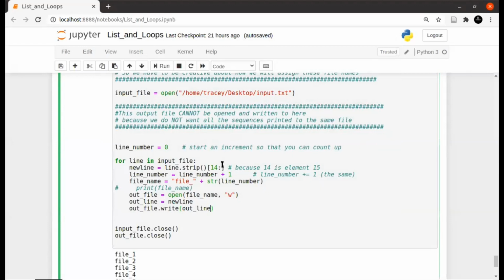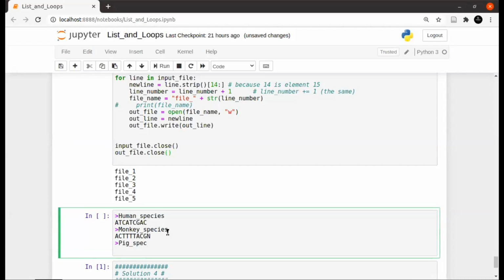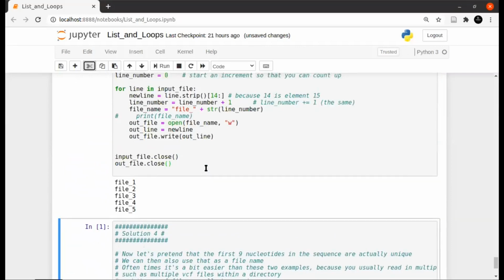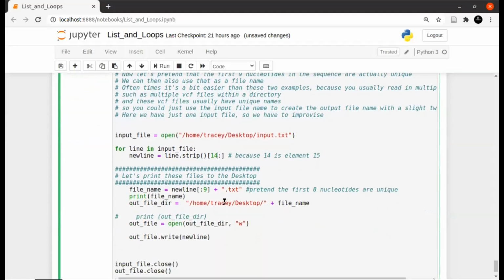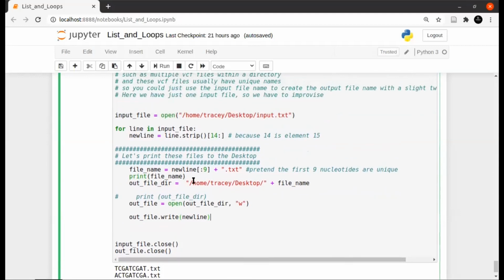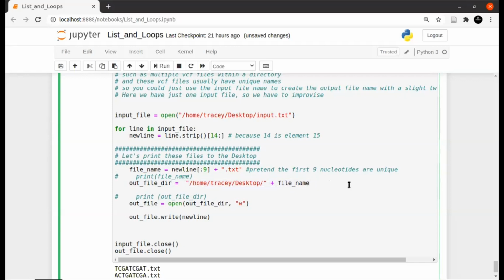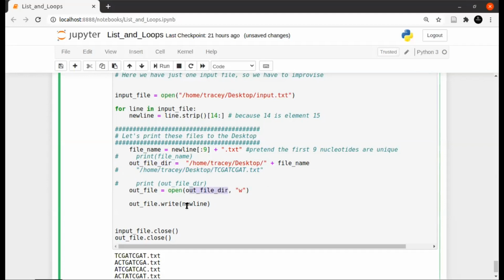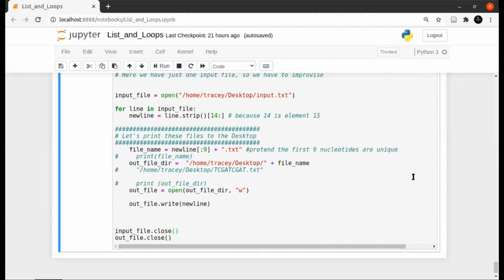3.23. Exercise 4 - Using unique signatures of files to dynamically create multiple output files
By the end of this video you should be able to:
1. Create file name dynamically using anything that is unique to the file
2. Specify a new directory for output files
3. Write data to different output files

1. Installing Jupyter Notebook.

2. Link to the book from which we do most of our exercises: